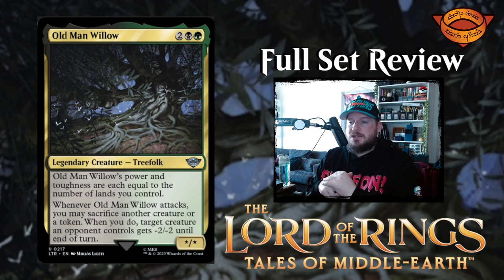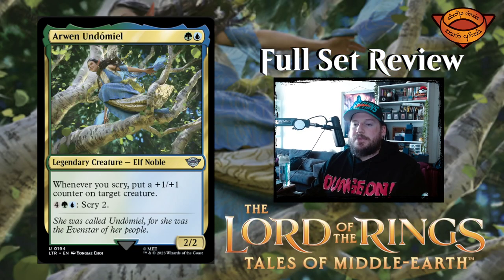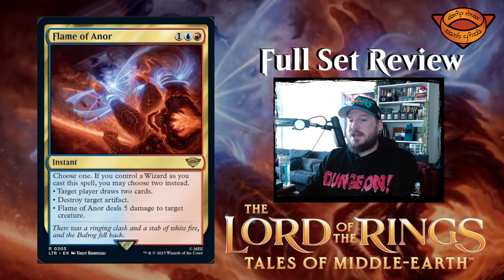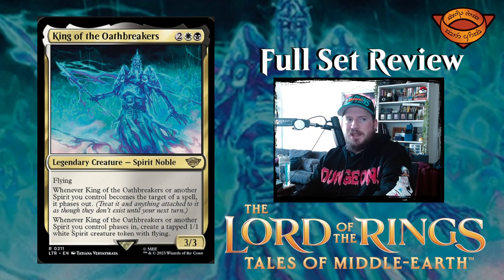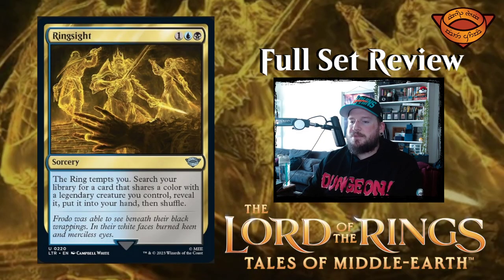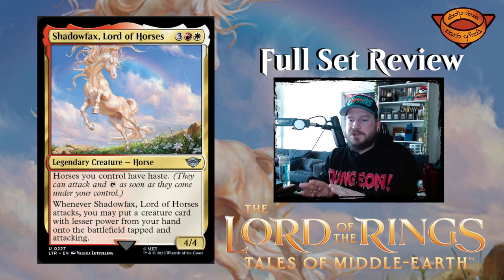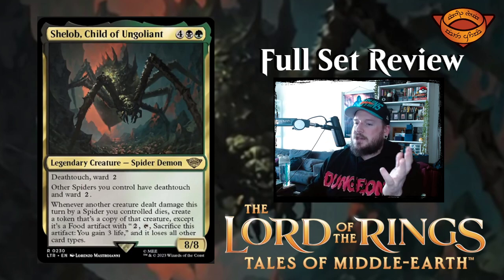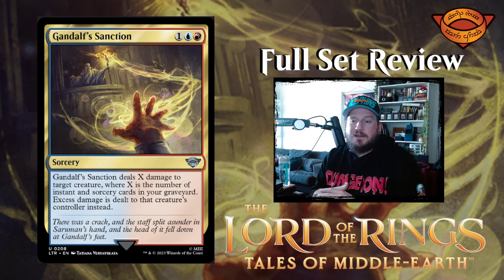GOLD - Magic: The Gathering Lord of the Rings Tales of Middle-Earth | Full Set Review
Equipped Creatures - Merch for Magic The Gathering Fans